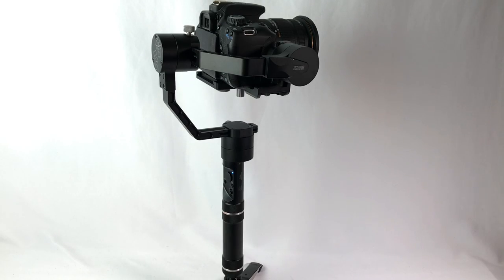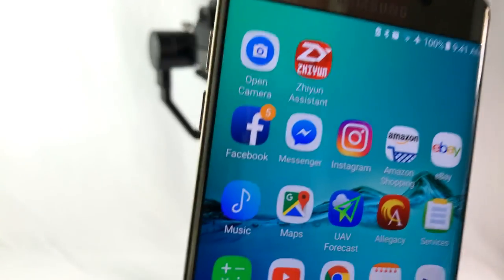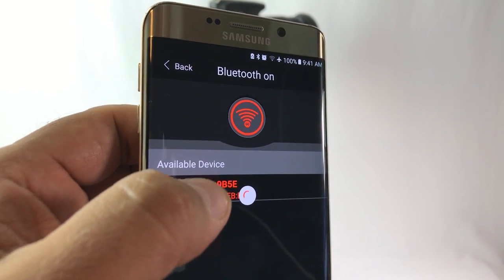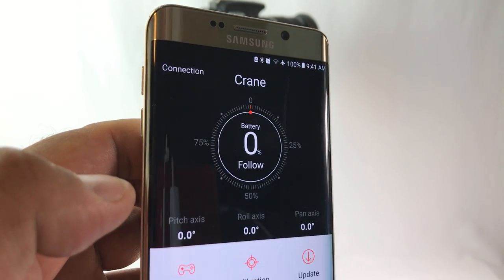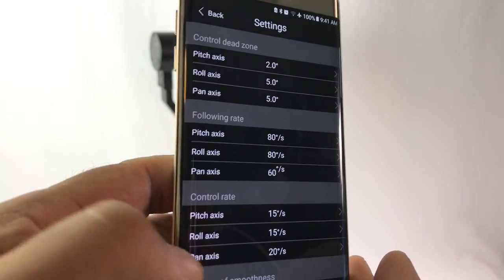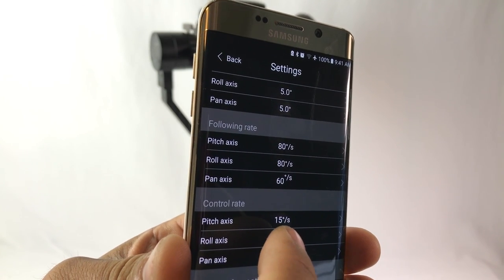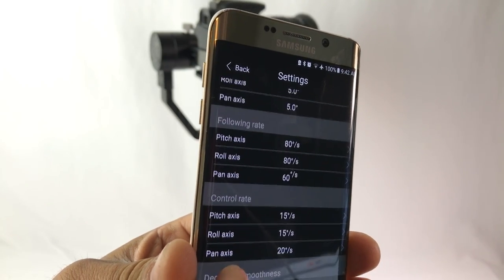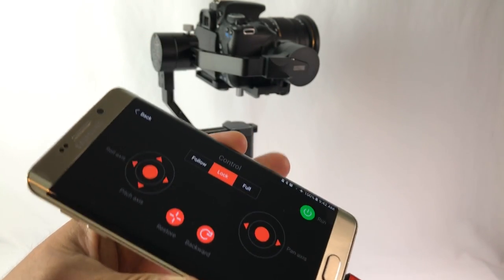Zhiyun Crane(V2) 3-Axis Handheld Gimbal Stabilizer Review and How to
Zhiyun Crane is designed to stabilize and perfect videos shot by mirrorless camera and DSLR up to 3.96lb, available for personal and commercial use.
Smooth, Steady and Noiseless Videos powered by 3 x 32-bit MCUs with brushless motors that sense every 0.2-degree change intervals.
Built-in compact slip rings enable Zhiyun Crane to have all 3 axis 360 degrees unlimited rotation.
The first handheld gimbal with Camera Control Interface is controlled by Joystick, smartphone or remote(not included).
Quick, simple and tool-less camera mounting system saves time and effort. Stainless steel tripod with 1/4'' thread is offered by Camo-tech.